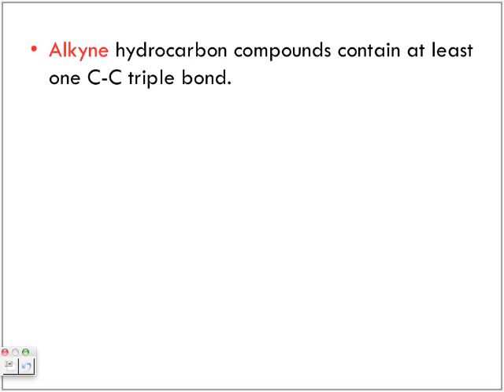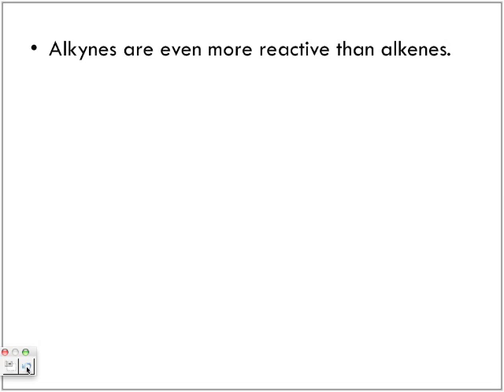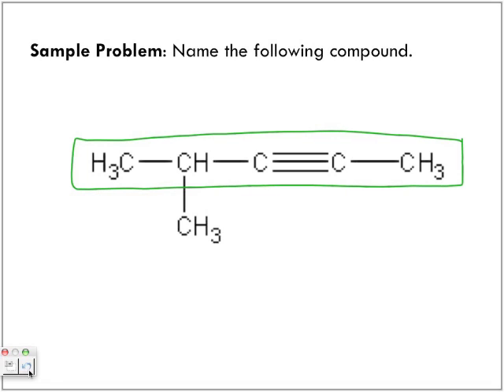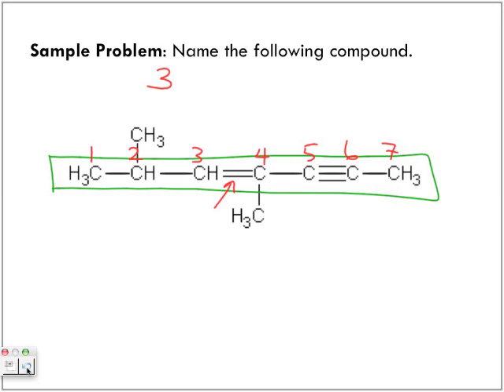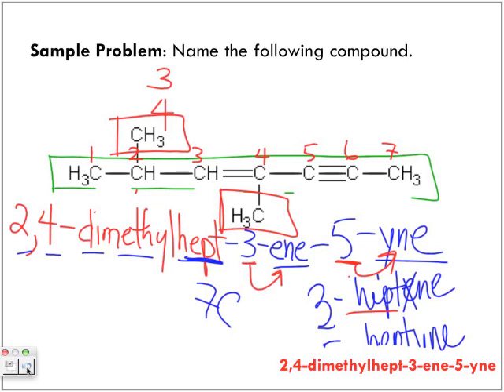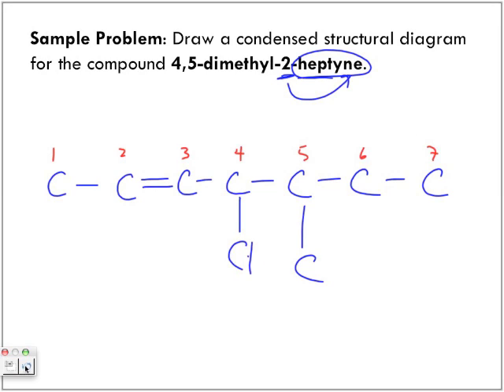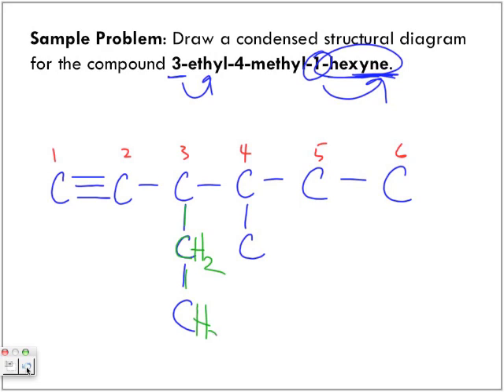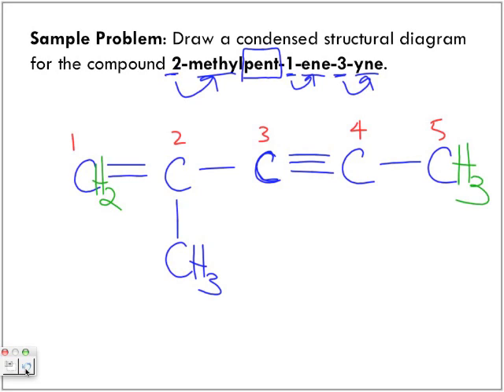Naming & Drawing Alkyne Hydrocarbons